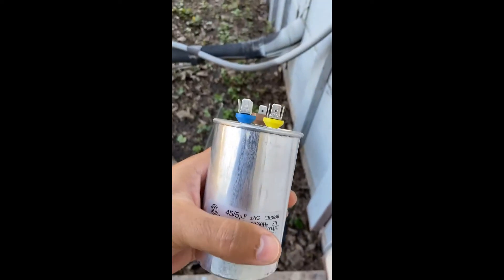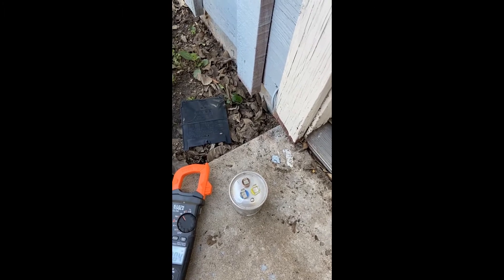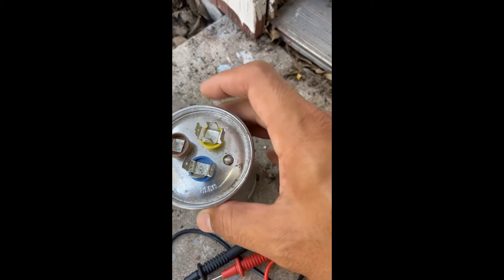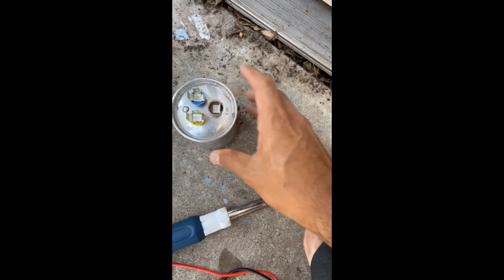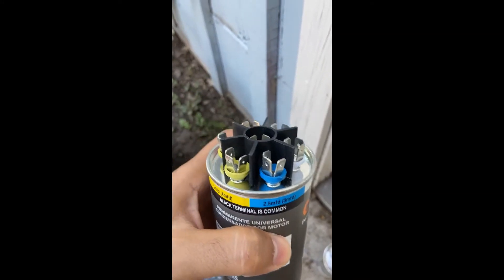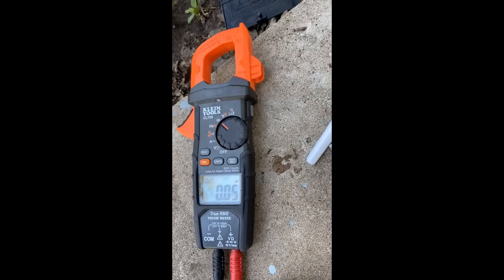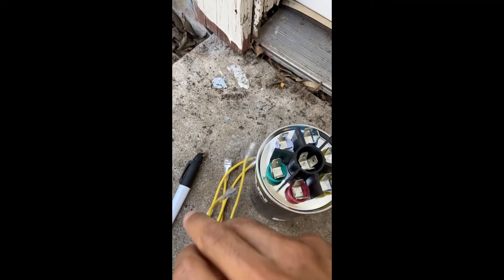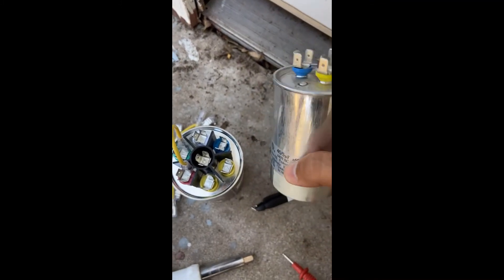Capacitors: How to test & use a universal capacitor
How can you test for a bad capacitor. Learn about how to use universal or multi-tap capacitors. Turbo 200, Cool Run, Turbo 200 mini
Serving the Rio Grande Valley Texas for over 40 years!